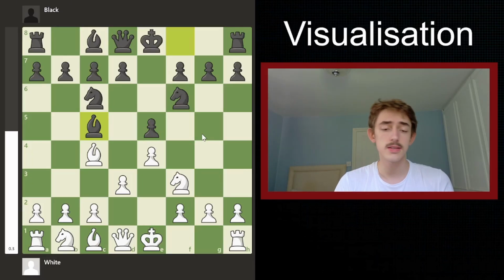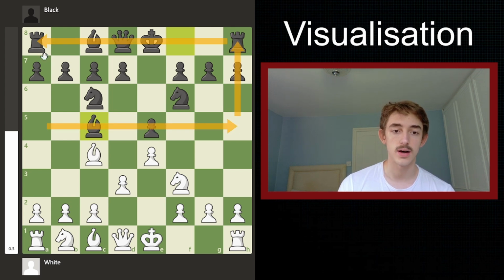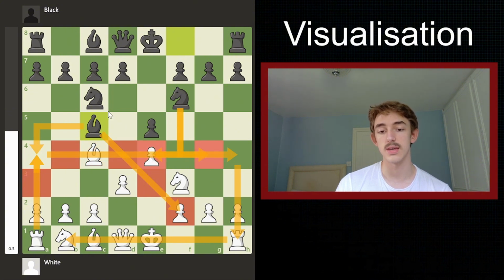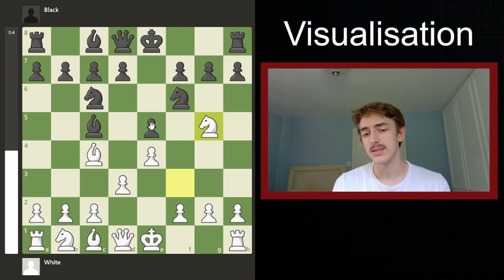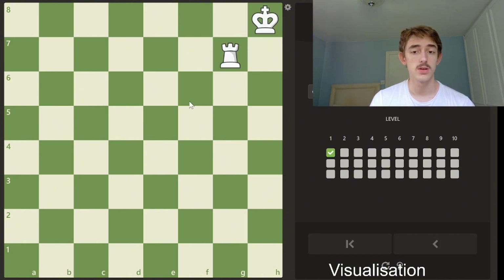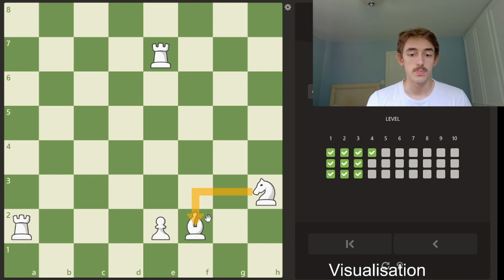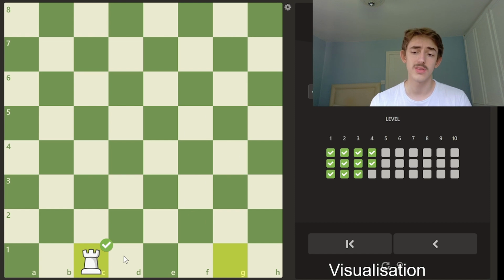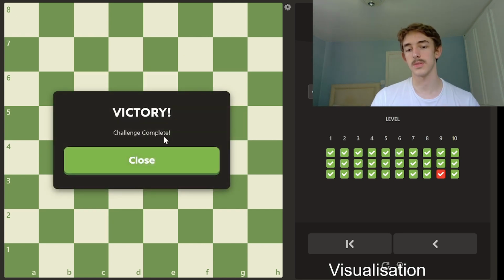Train Your Visualisation Like A Chess Pro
Some training exercises and tools that you can use to improve board visualisation and eliminate one move blunders.
Timestamps:
00:00 - Intro
01:07 - Instant Improvement For Live Games
05:38 - Post Game Exercise
06:26 - best Visualisation Trainer
09:56 - Jazz Interlude
11:26 - Final Thoughts